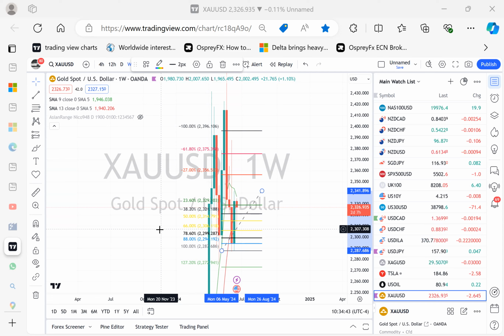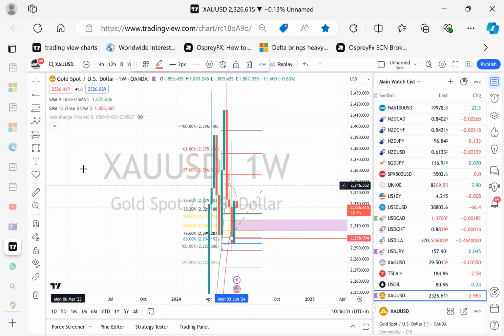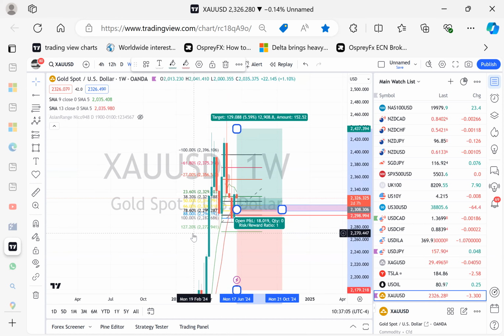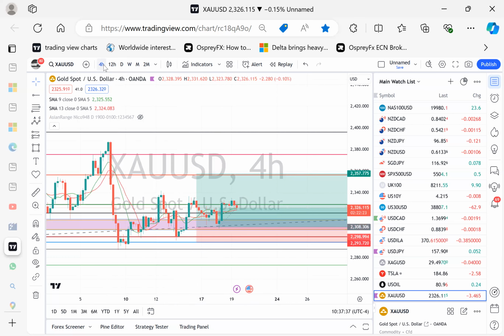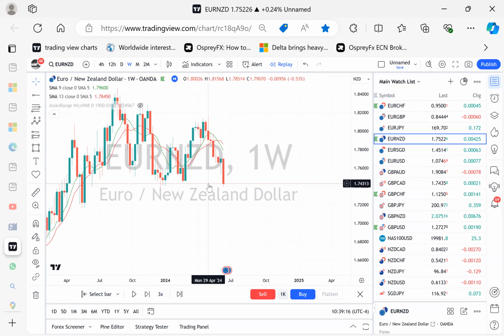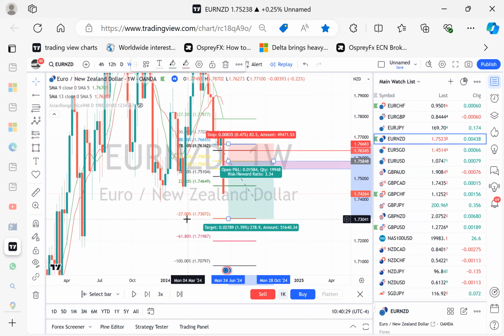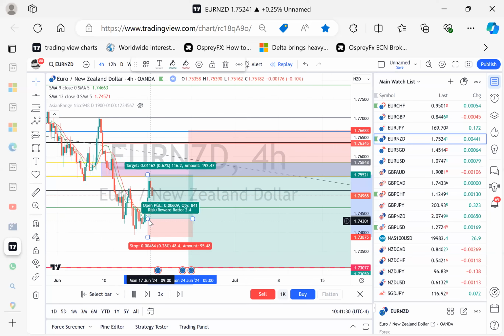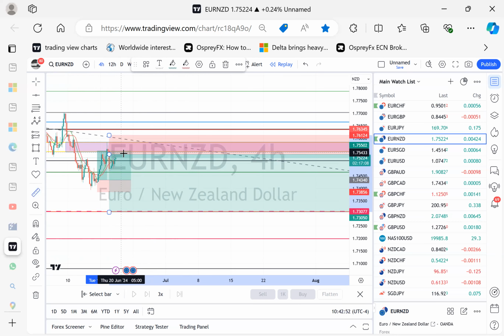How I Trade 6/19/24